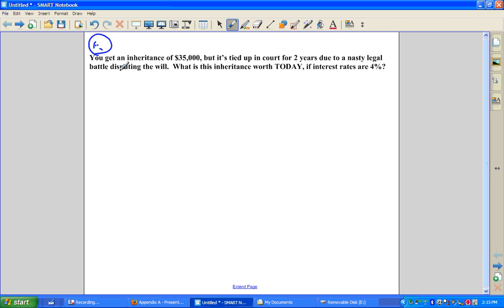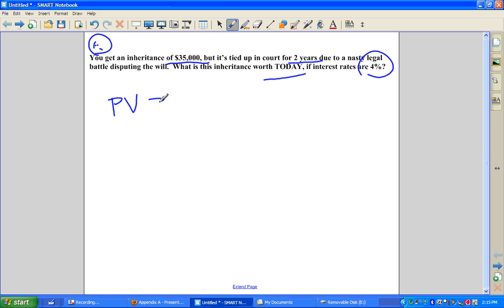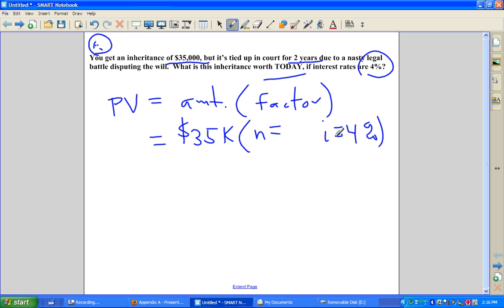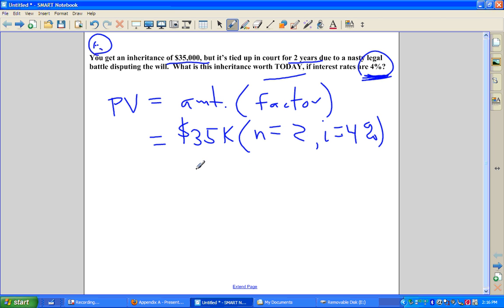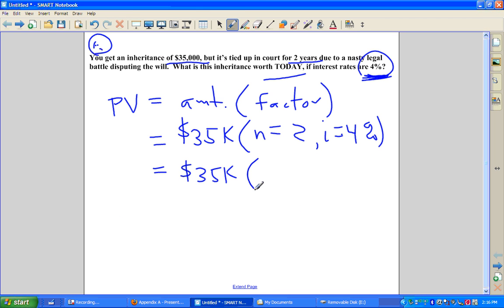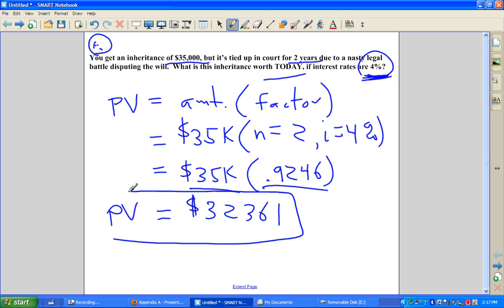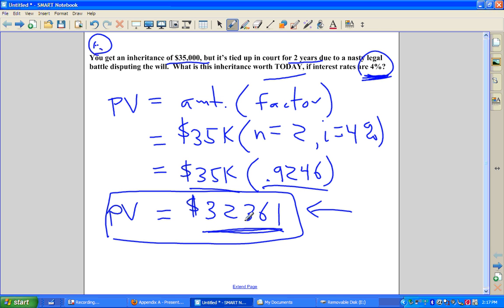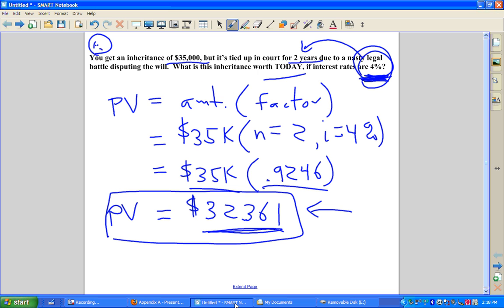NPV Practice Prob solution#1